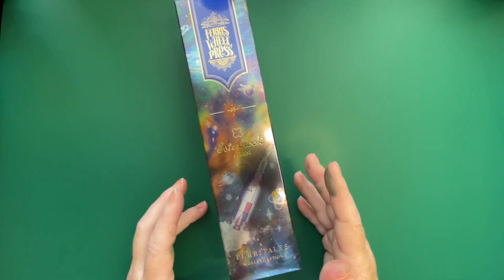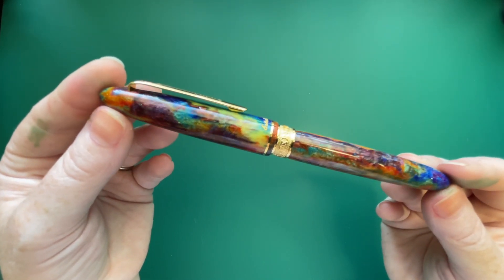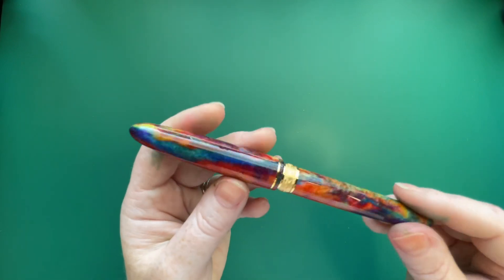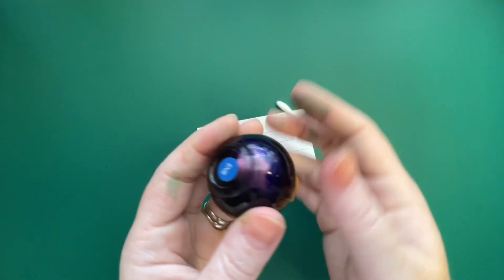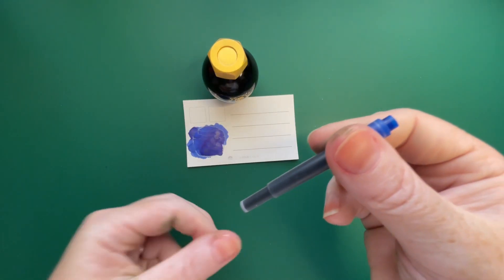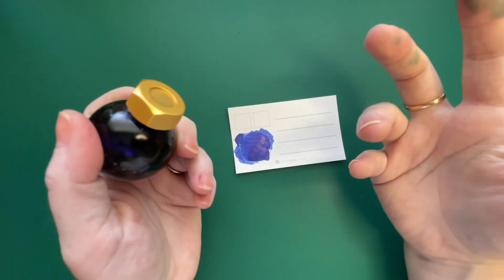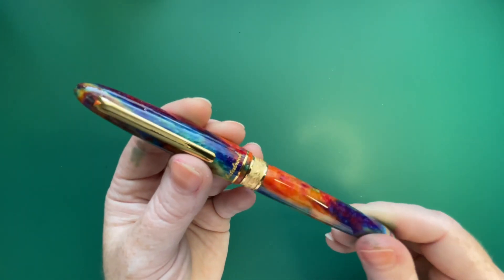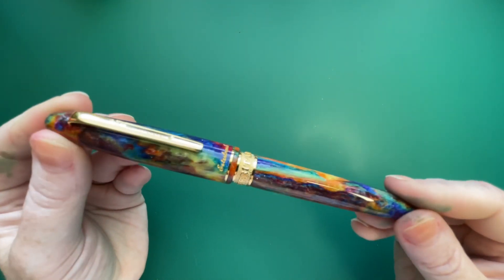Nebulous Plume by Esterbrook & Ferris Wheel Press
A short video showing the Esterbrook Nebulous Plume that I get to review for you. I hope I’ve captured it’s beauty well and that I wasn’t too hard on the ink.

Here’s the link where you can support a small business and get your own.